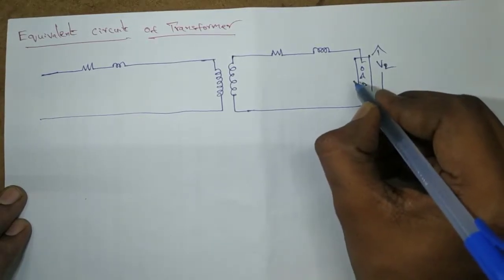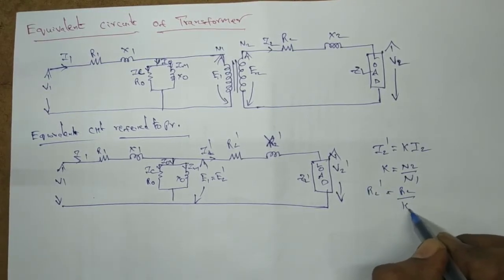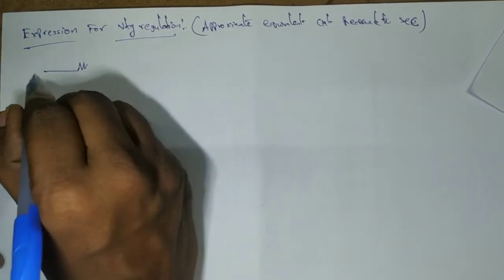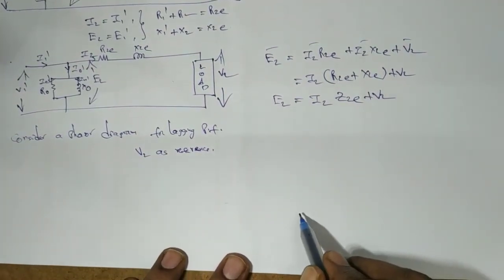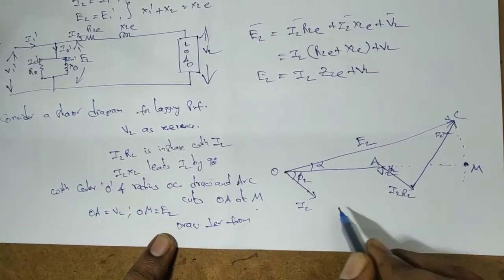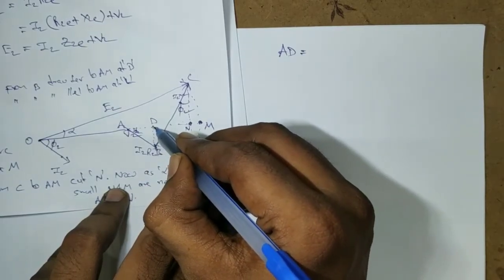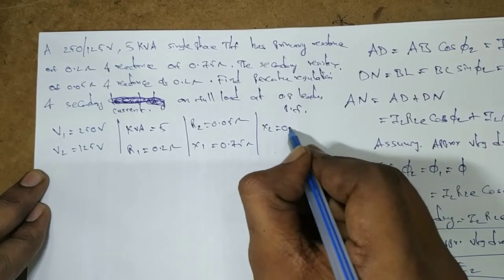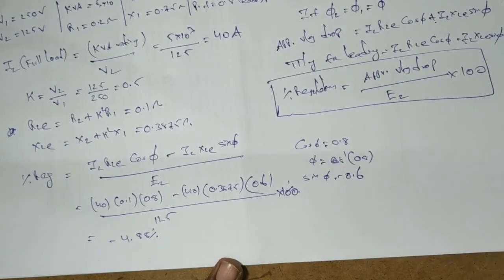Equivalent Circuit of Transformer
Equivalent Circuit of Transformer referred to primary, referred to secondary,
problems

AC through series R-L & R-C circuits

AC through series R-L-C circuits

AC through parallel R L C circuit & Problems

Three Phase Star & Delta Connections

Problems on Star & Delta connected loads